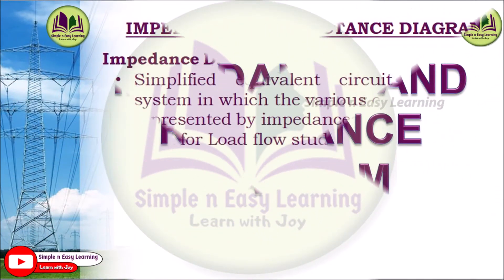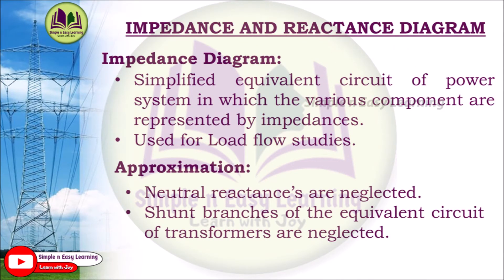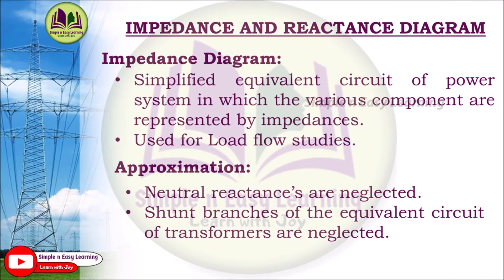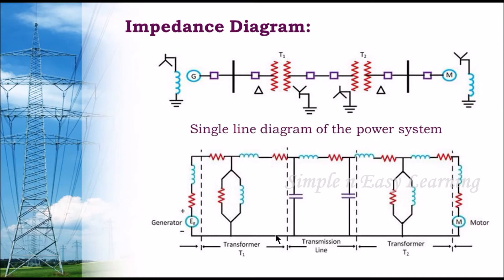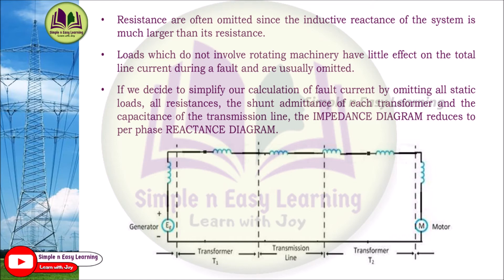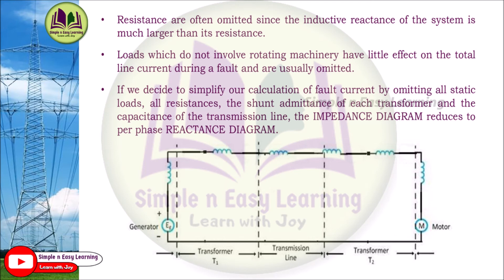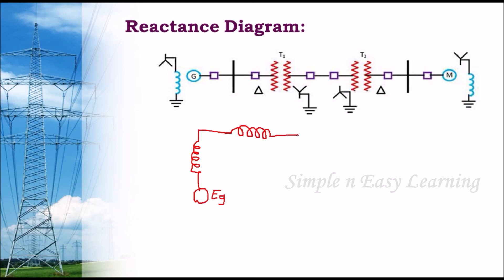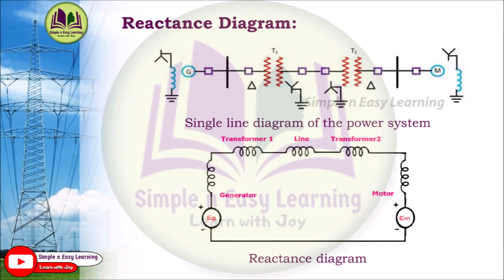How to Draw Impedance and Reactance Diagram | PSA | Power System Analysis | PU Reactance diagram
► Impedance and Reactance Diagram
considering different LOADS

Impedance Diagram:
Simplified equivalent circuit of power system in which the various component are represented by impedances.
Used for Load flow studies.